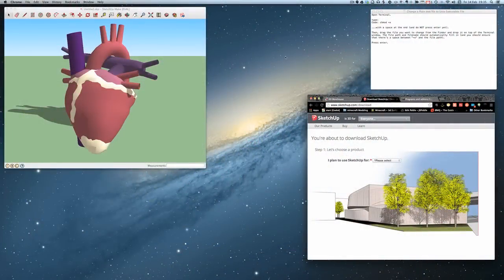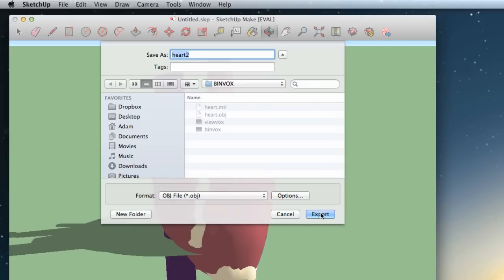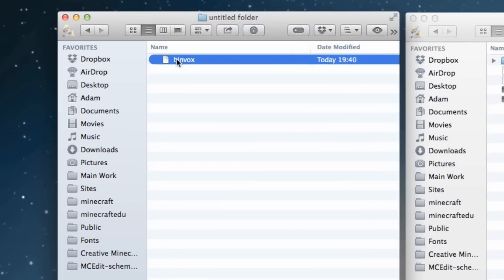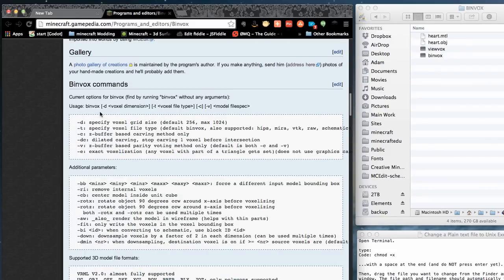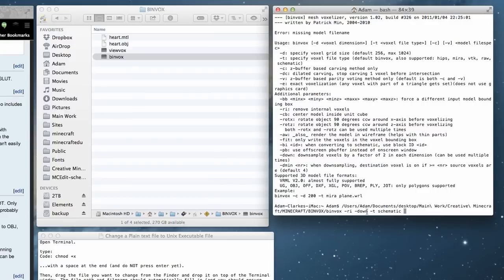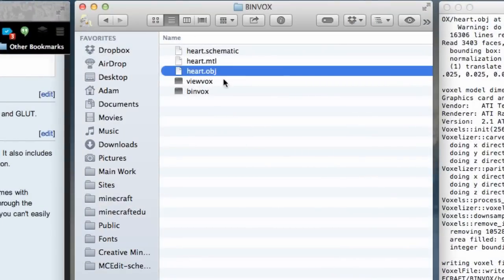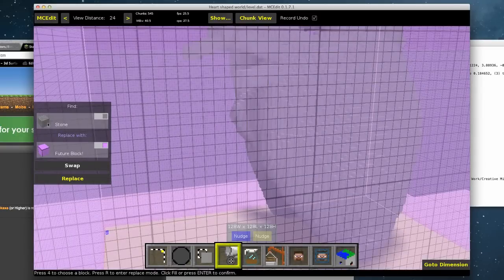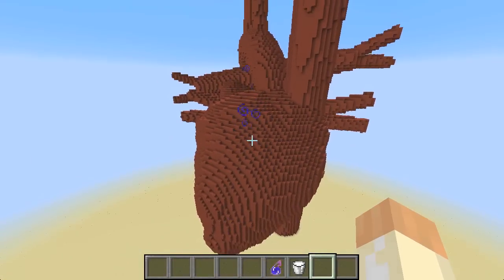101 Ideas for Minecraft Learners - Twenty One - Heart Shaped World (binvox - schematics)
101 Ideas for Minecraft Learners is a video series designed to inspire creative learning using Minecraft.

This video shows you how to create binvox schematics from 3D .obj files .

Minecraft.net

Open Terminal.

type:
Code: chmod +x

...with a space at the end (and do NOT press enter yet).

Then, drag the file you want to change from the Finder and drop it on top of the Terminal window. The file path and filename should automatically fill in (and you should ensure that there's a space between "+x" and the file path).

Press enter.